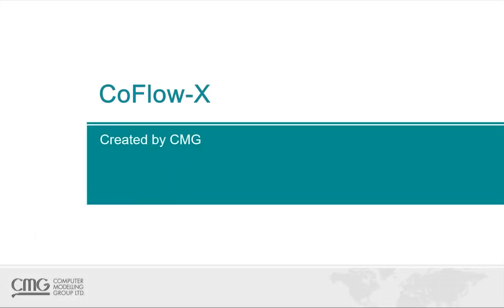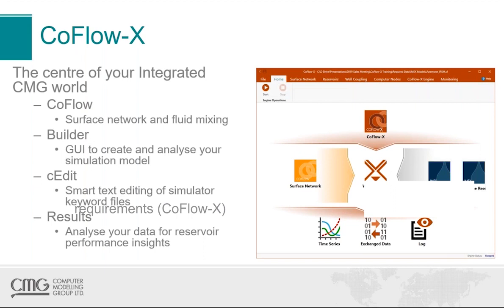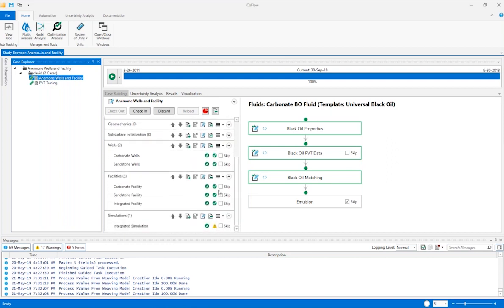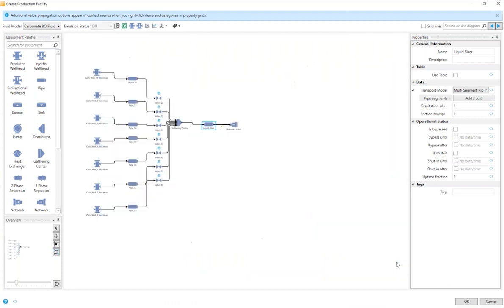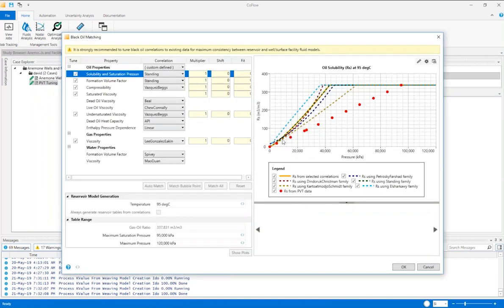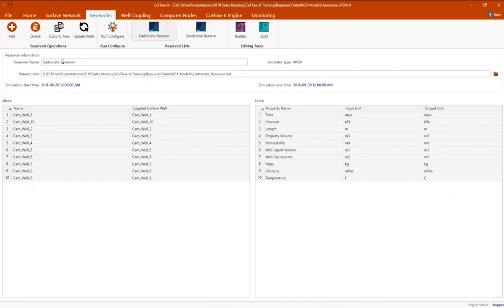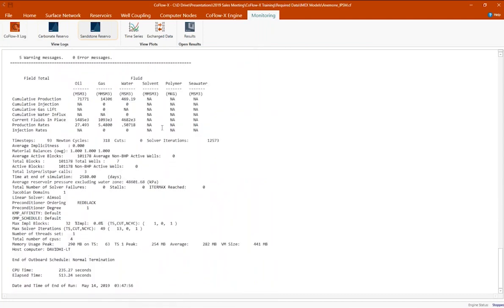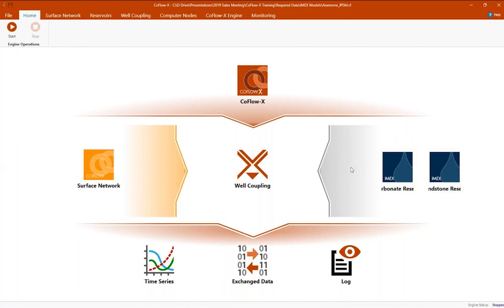Demo: Introduction to CoFlow and CoFlow-X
In this demo video, David Hicks goes through CoFlow and CoFlow-X, two software tools that allow reservoir and production engineers to collaborate on the same asset. Integrated Production System Modelling (IPSM) combines an asset's subsurface reservoir model with the surface network to create a production forecast that honors reservoir physics and surface network complexities.